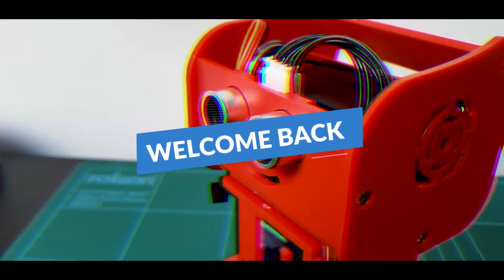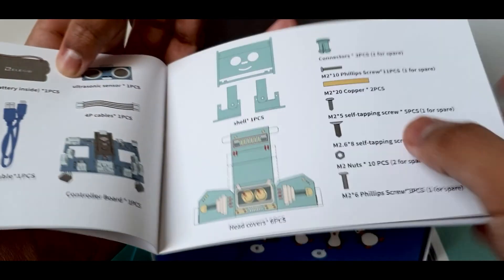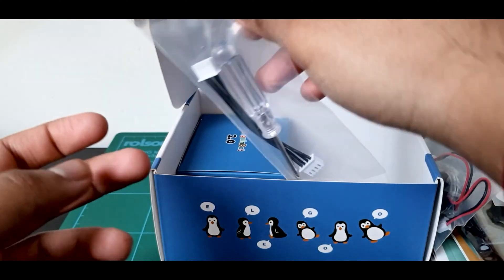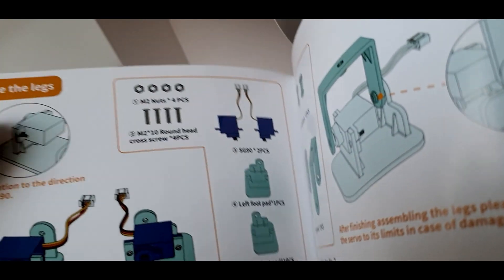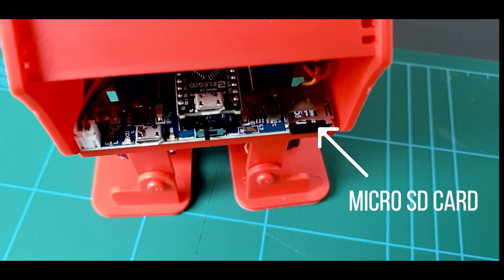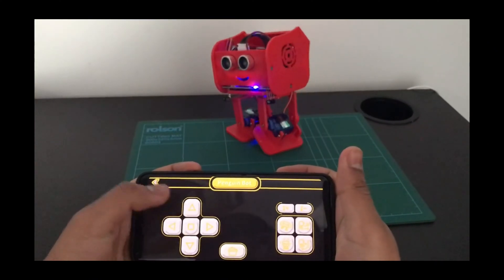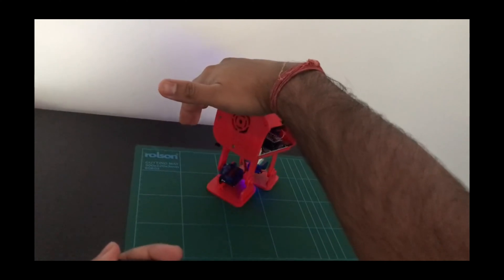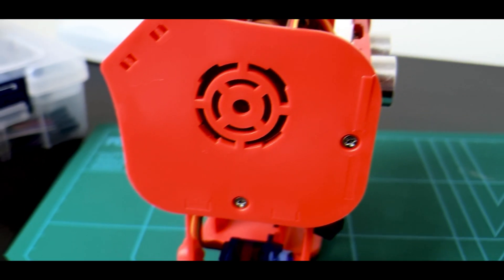Penguin Bot 2.0 Review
This is a video review of the Elegoo Penguin Bot 2.0.In this video I will be unboxing the kit and review all of Penguin Bot's features.